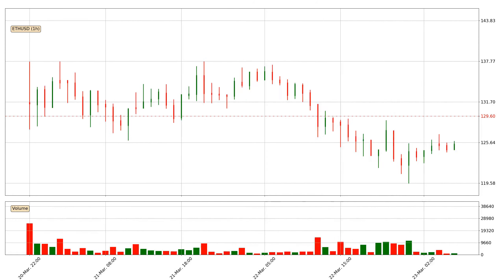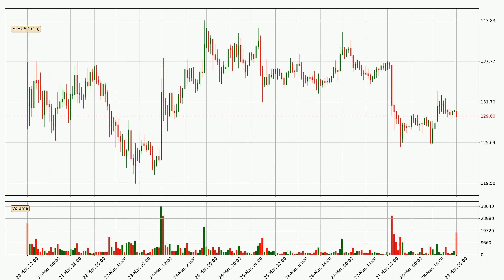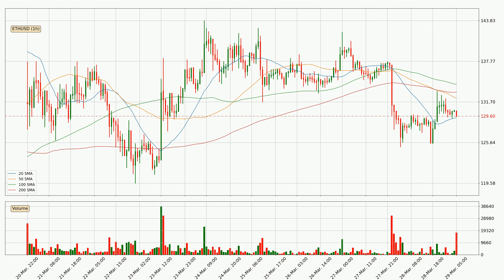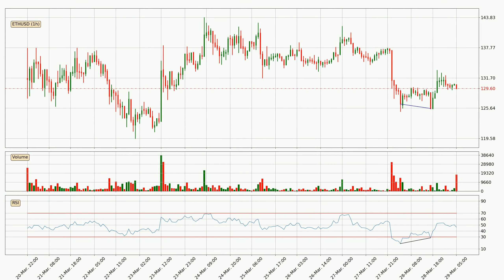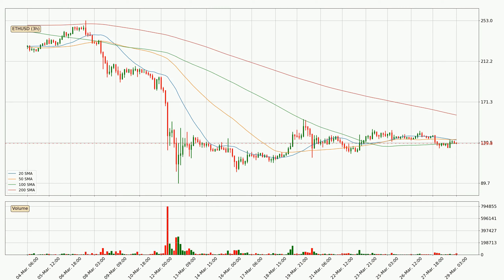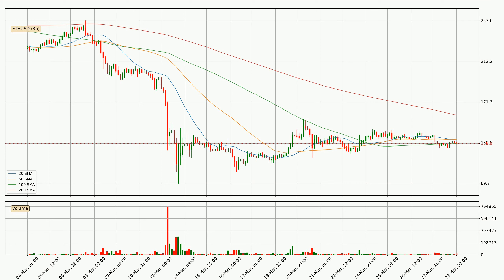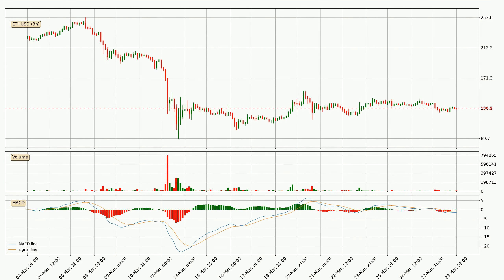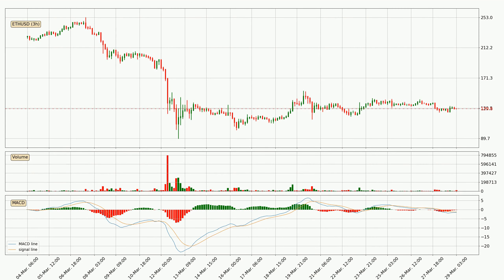Daily Update Ethereum | What The Technical Analysis Predicts? | FAST&CLEAR | 29.Mar.2020